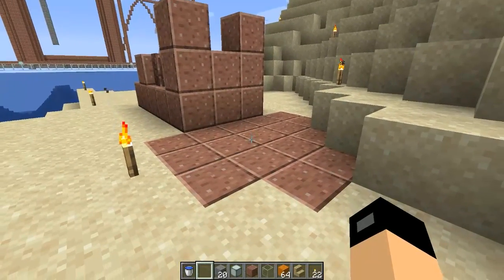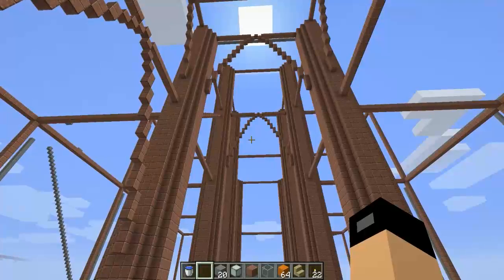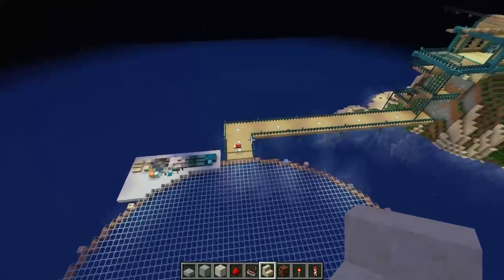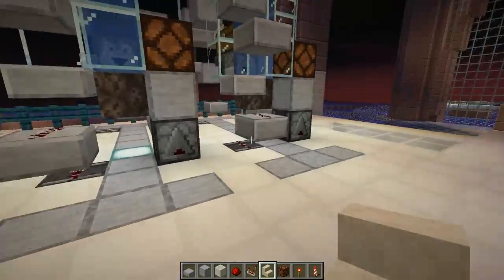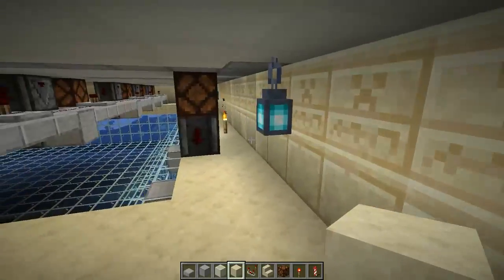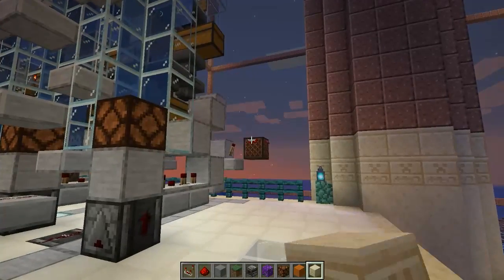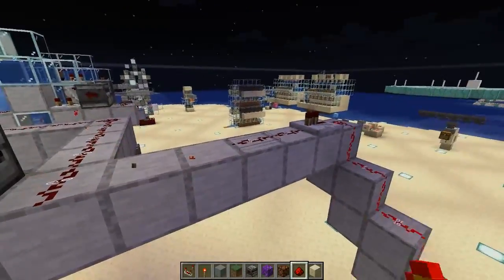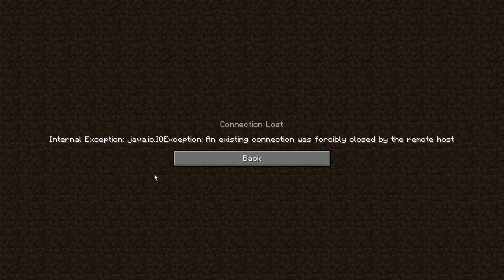Music Cathedral - Minecraft Creative Build #1: EP2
Today we try to get the redstone to work in one of the two "organs" in the center of the cathedral. Not everything goes according to plan.